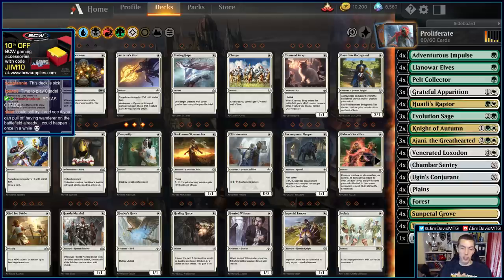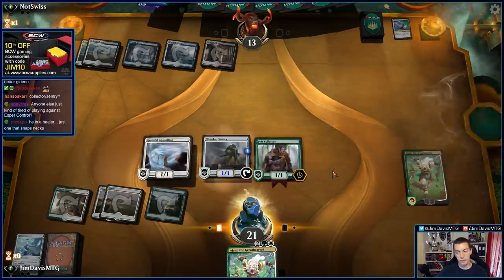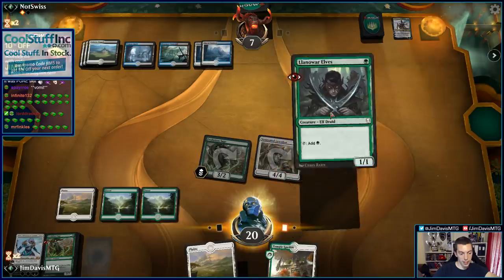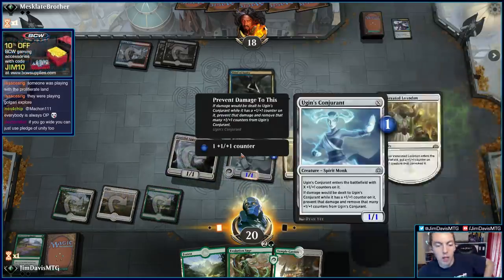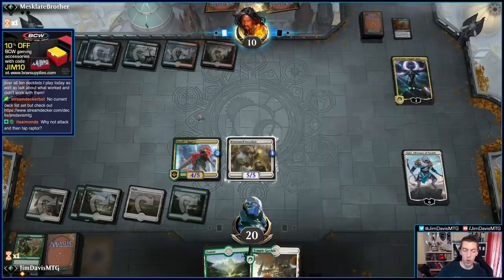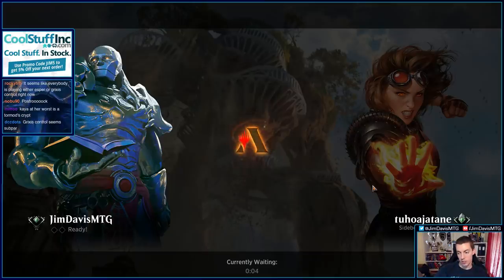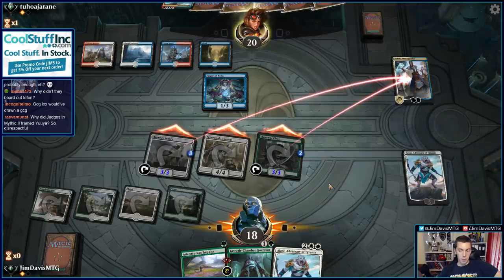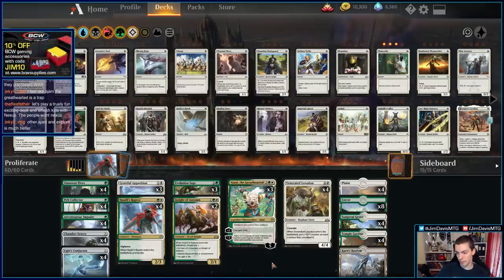Trying To Build A Modern-Style Synergy Deck In Standard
WAR OF THE SPARK IS HERE!

And we're taking our first stab at it! We brewed up ten War of the Spark Standard decks, ranging from total brews to archetype updates, and ran em through MTG Arena for the first time. Reminder that these are all first drafts and this is the expiration process of a new format. Copy card for card at your own risk!

There is a partner article to these ten decks on CoolStuffInc.com that goes over every deck list and my thoughts on each deck's potential going forward:

All-In Proliferate

4 Venerated Loxodon
4 Chamber Sentry
4 Ugin's Conjurant
3 Grateful Apparition
1 Karn's Bastion
3 Ajani, the Greathearted
2 Knight of Autumn
4 Pelt Collector
4 Llanowar Elves
3 Evolution Sage
4 Adventurous Impulse
4 Huatli's Raptor
4 Sunpetal Grove
4 Temple Garden
8 Forest
4 Plains

 Sideboard
4 Growth-Chamber Guardian
3 Demystify
2 Ajani, Adversary of Tyrants
3 Baffling End
1 Lyra Dawnbringer
2 Kraul Harpooner

MTG ARENA Export

4 Venerated Loxodon (GRN) 30
4 Chamber Sentry (GRN) 232
4 Ugin's Conjurant (WAR) 3
3 Grateful Apparition (WAR) 17
1 Karn's Bastion (WAR) 248
3 Ajani, the Greathearted (WAR) 184
2 Knight of Autumn (GRN) 183
4 Pelt Collector (GRN) 141
4 Llanowar Elves (DAR) 168
3 Evolution Sage (WAR) 159
4 Adventurous Impulse (DAR) 153
4 Huatli's Raptor (WAR) 200
4 Sunpetal Grove (XLN) 257
4 Temple Garden (GRN) 258
8 Forest (RIX) 196
4 Plains (RIX) 192

4 Growth-Chamber Guardian (RNA) 128
3 Demystify (XLN) 8
2 Ajani, Adversary of Tyrants (M19) 3
3 Baffling End (RIX) 1
1 Lyra Dawnbringer (DAR) 26
2 Kraul Harpooner (GRN) 136